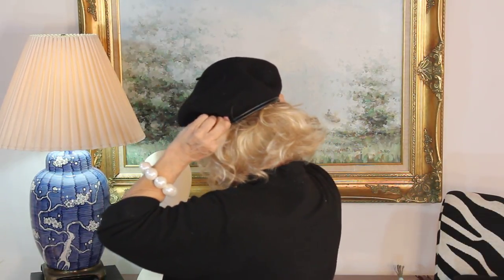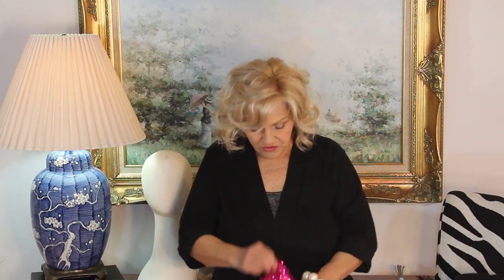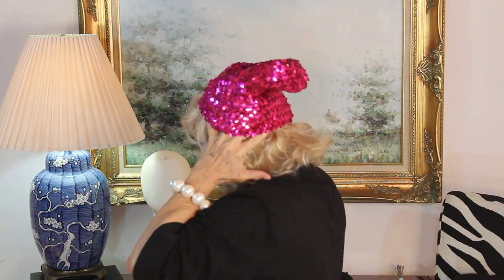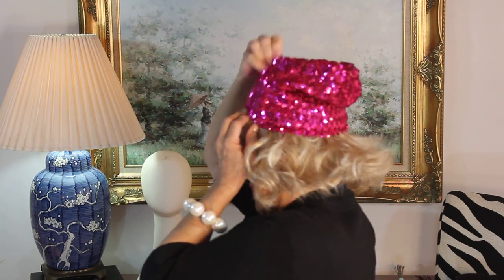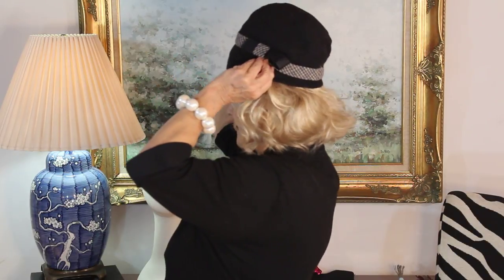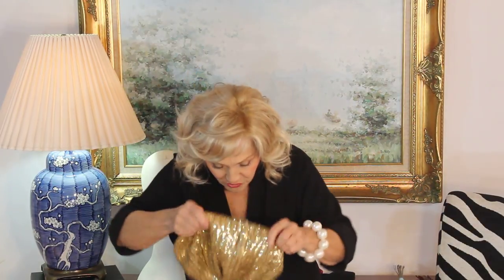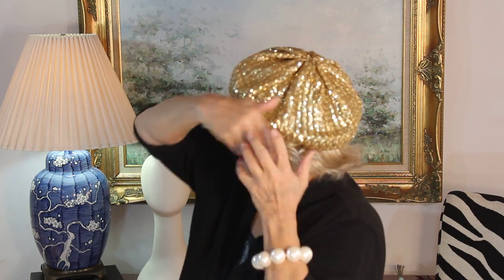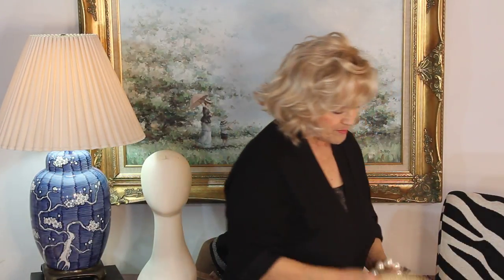Hats, Hats and more Hats with Wigs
Patti shows off some of the hats she wears with her wigs.  Patti is wearing Sweet Talk by Gabor in GL14/22SS.